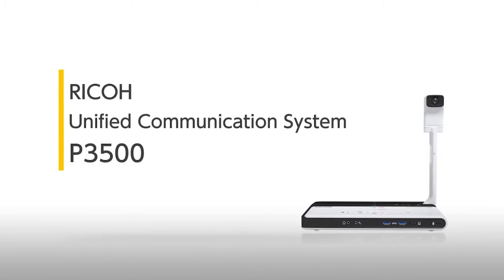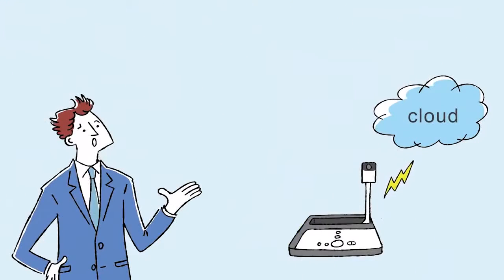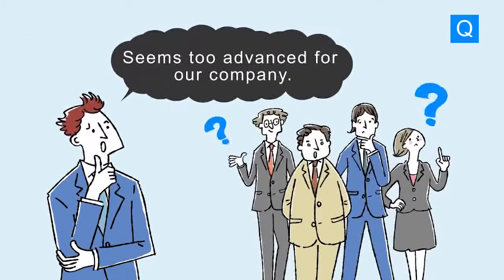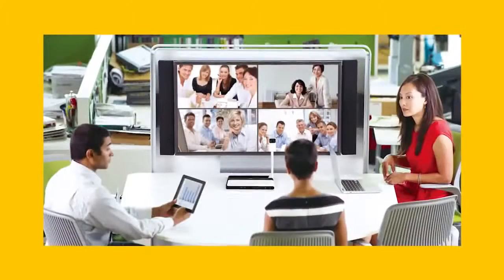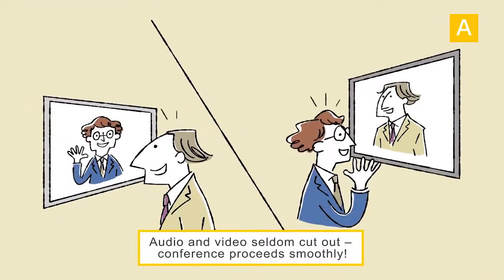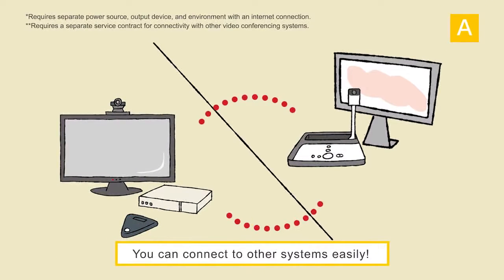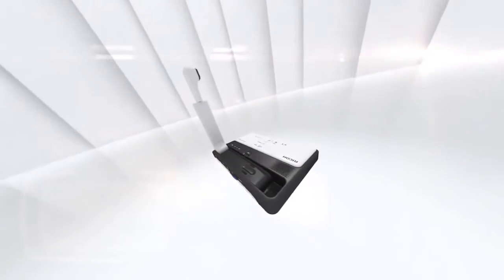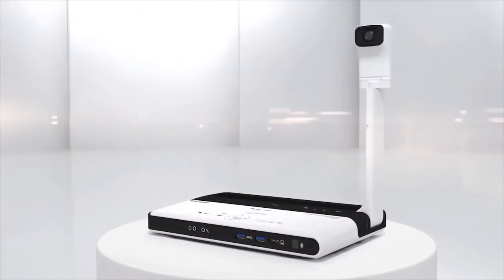Ricoh P3500 Unified Communication System Introduction - Products & Solutions - Ricoh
Ricoh New Zealand Ltd is the local subsidiary of Ricoh Company, Ltd., Japan. Ricoh's business model focuses on constant innovation to provide our customers with value-adding business IT services and solutions. Our document solutions and services help our clients to increase productivity and reduce costs.

Ricoh devices regularly win awards from independent industry authorities for their performance, reliability, cost effective operation and environmental features.